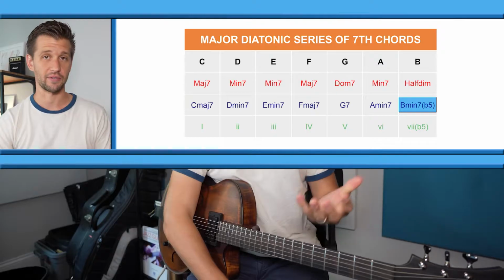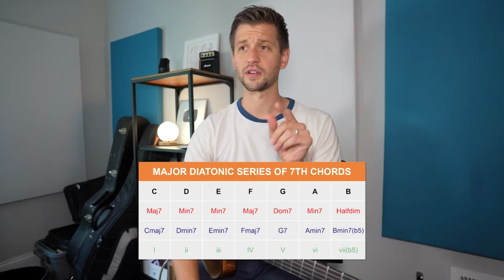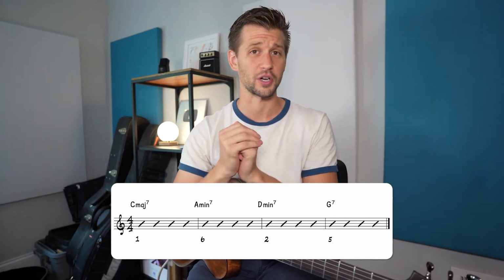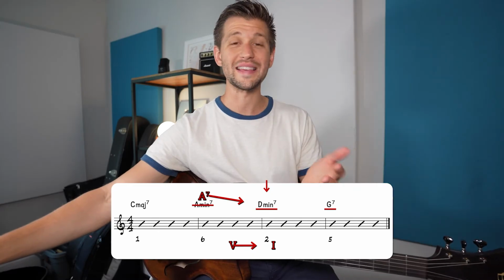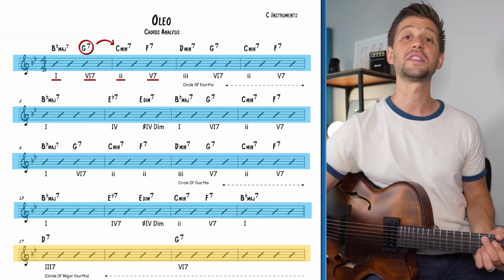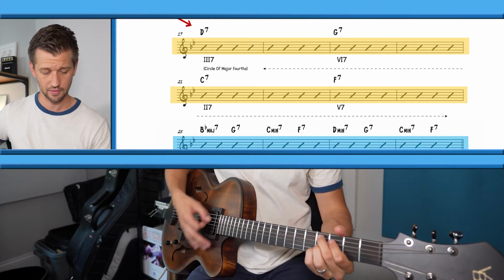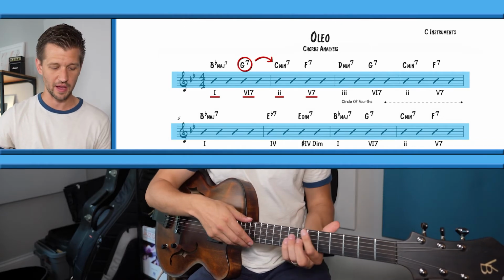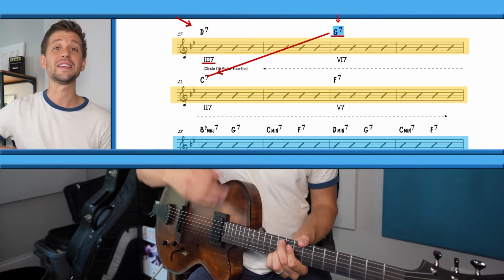Secondary Dominants | The Most Common Jazz Chord Substitution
➡️ Get our FREE Jazz Theory Made Easy Guide to learn jazz theory without the overwhelm

So, what are secondary dominant chords and how are jazz musicians using them to take their solos and their chords to the next level?

CHAPTERS:
00:00 Intro
00:11  The 1-6-2-5 chord progression
00:49  Understanding the Major Diatonic series of 7th chords
02:05  The Secondary Dominants - definition and its application
02:22  Level 1 of the Secondary Dominants
07:15  Level 2 of the Secondary Dominants
09:15  Level 3 of the Secondary Dominants
10:42  Level 4 of the Secondary Dominants

1️⃣ Get our FREE Jazz Improv Made Easy Guide to improve your solos in 30 days or less